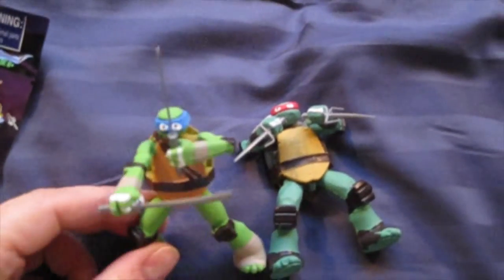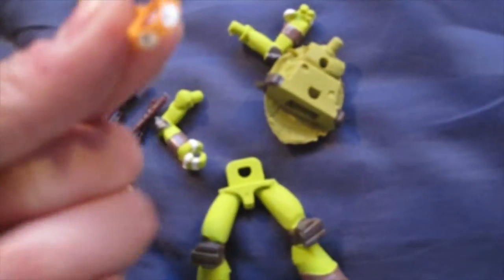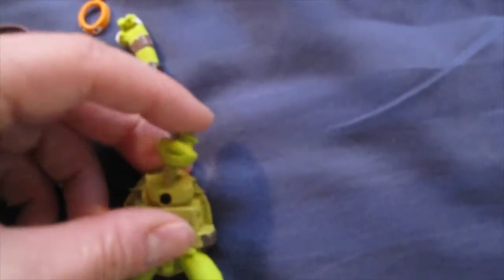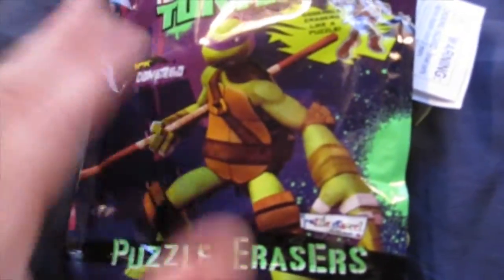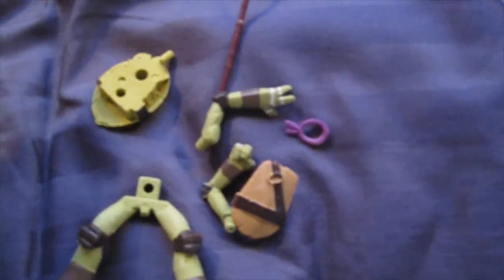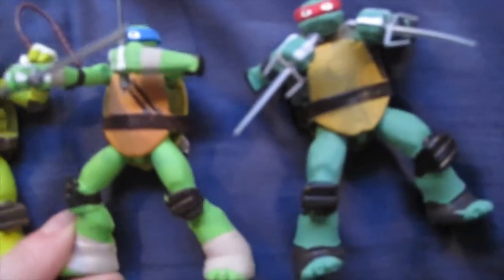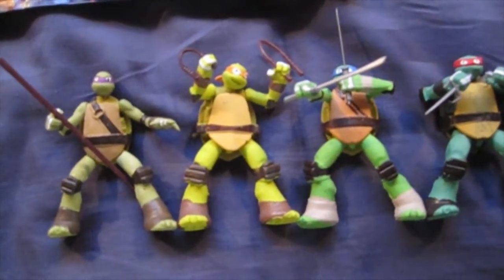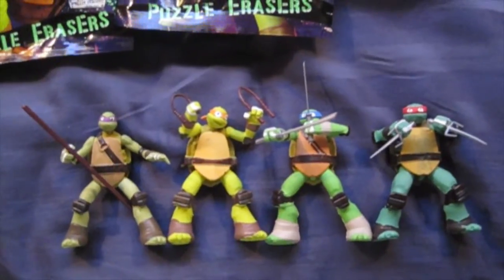TMNT Puzzle Erasers Michelangelo & Donatello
Check out these new Teenage Mutant Ninja Turtles Puzzle Eraser packs! Available at Target!

In this video I open up and show Raphael and Leonardo.